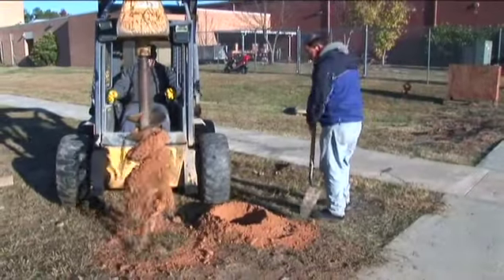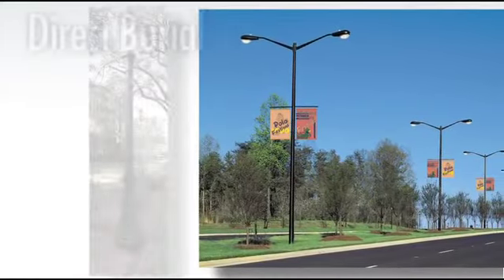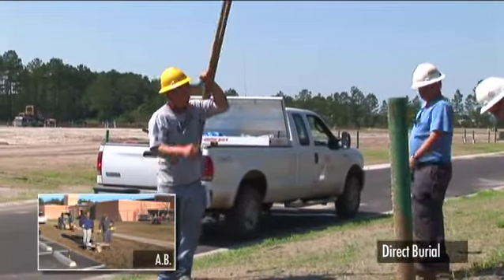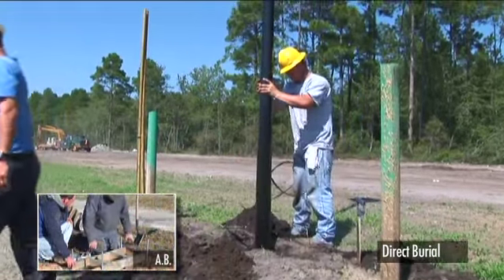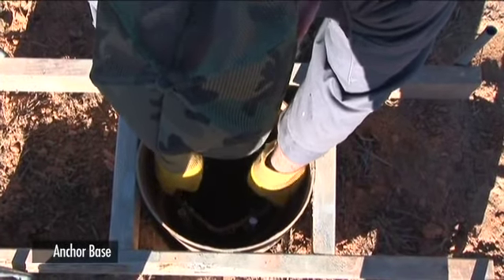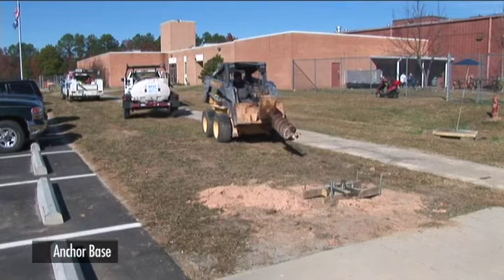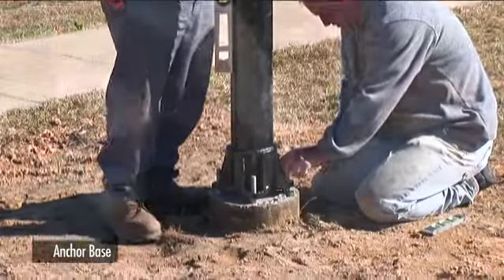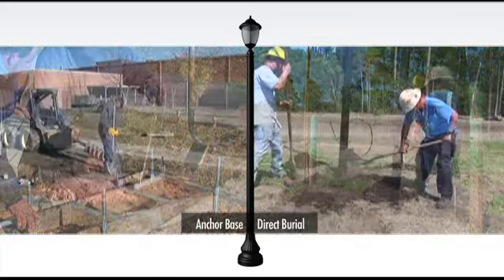Shakespeare Composite:: Light Pole Installation Comparison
Demonstrating the many benefits of these direct burial light poles, this video was successfully directed to contractors and architects. We write, storyboard, shoot, edit and deliver quality targeted messages efficiently.